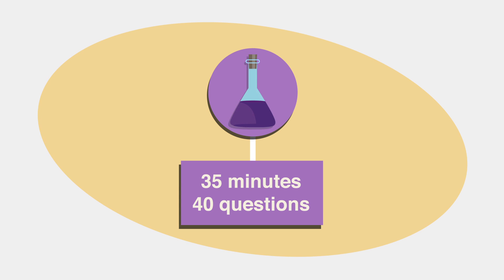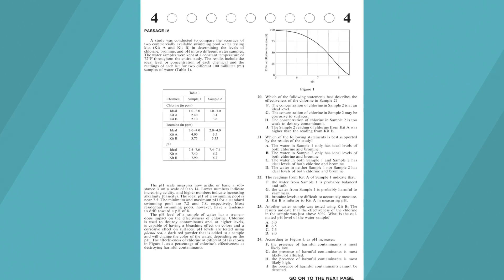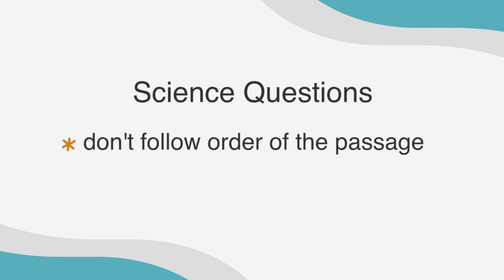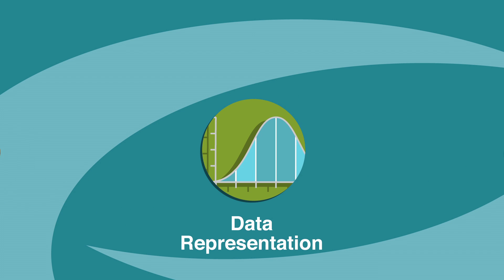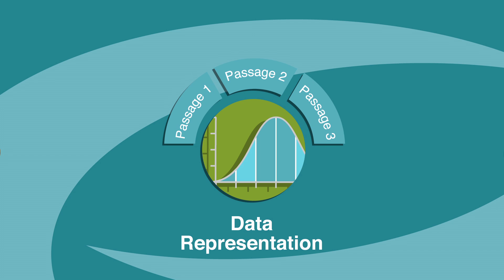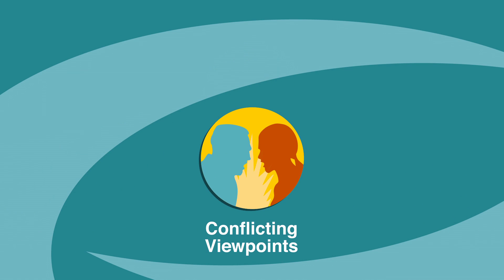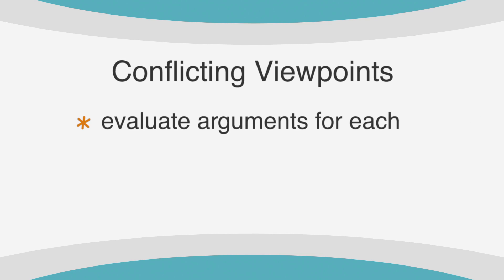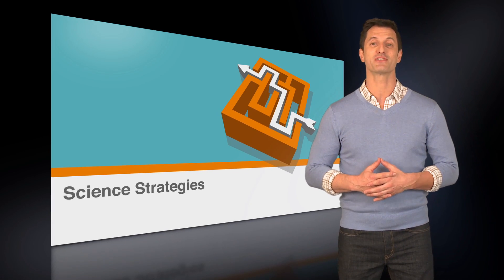ACT Science Strategies - Chegg Test Prep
Learn more about what ACT science topics to expect on the exam. for all your online learning needs!